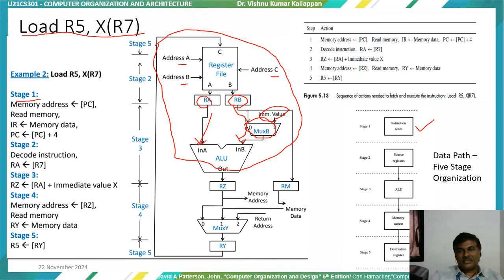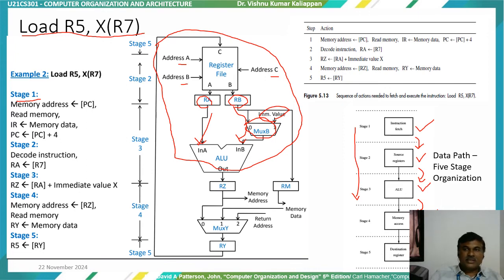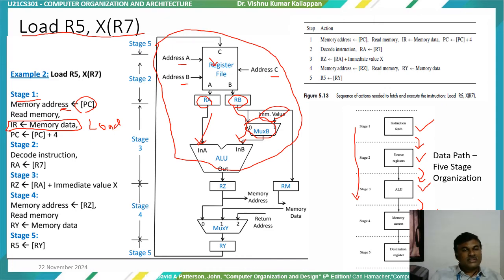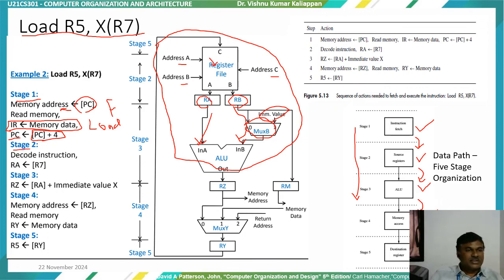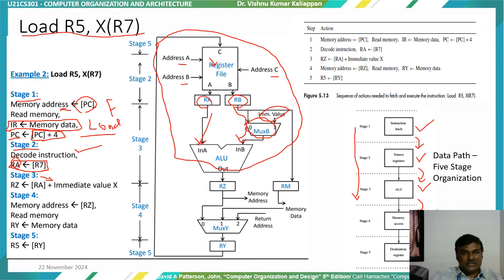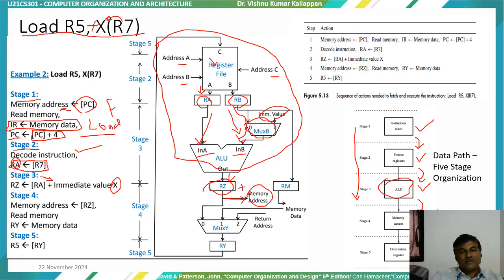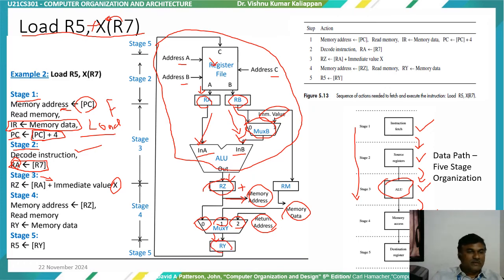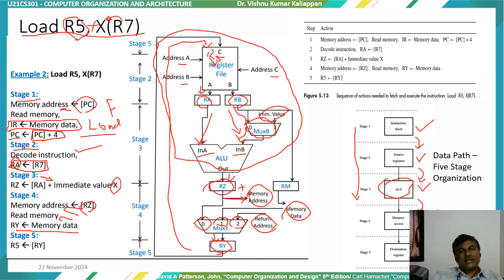CA unit 2 Datapath control v1 vishnu alu reg connection 1